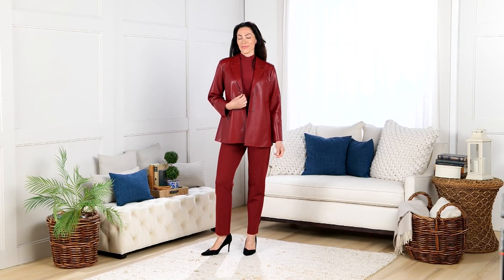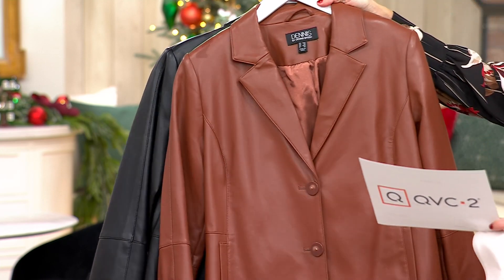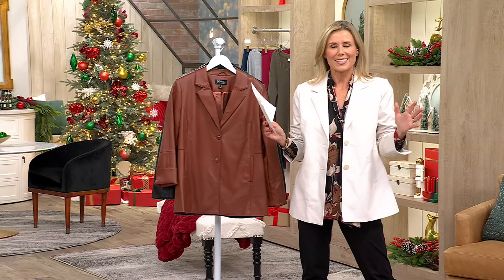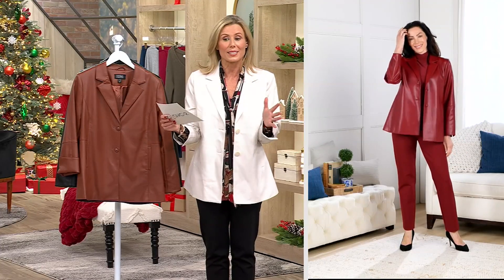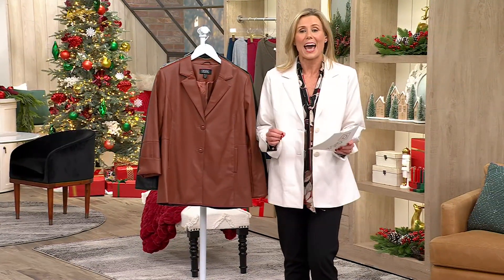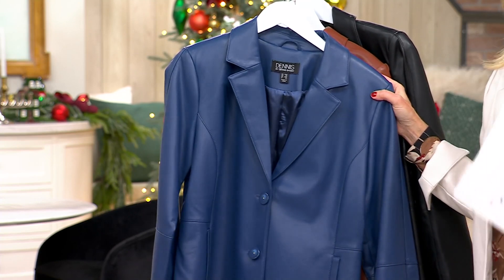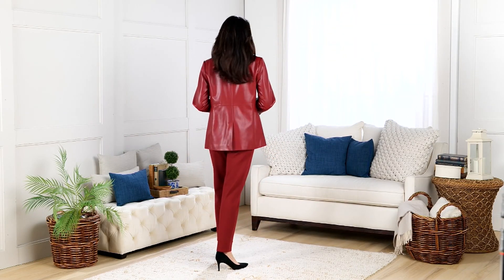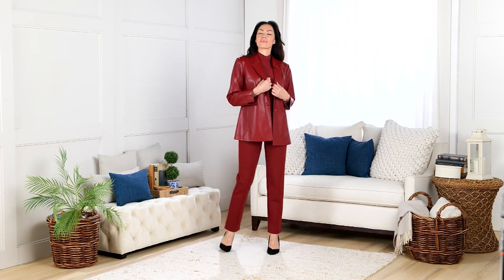Dennis Basso Luxe Faux Leather Jacket on QVC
Dennis Basso Luxe Faux Leather Jacket